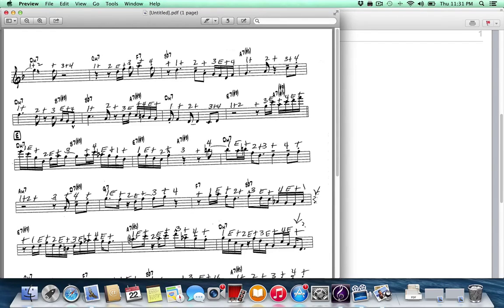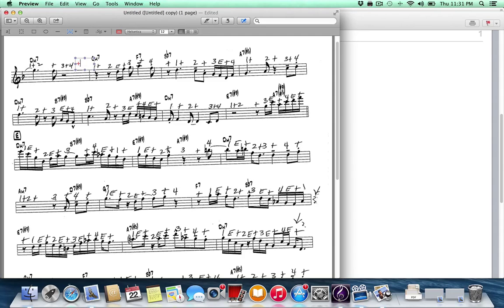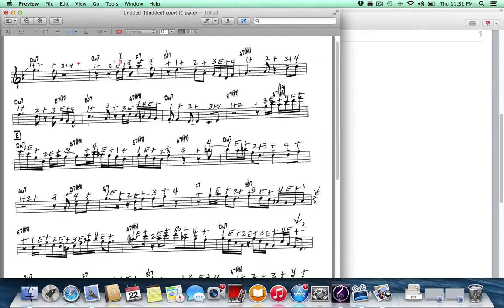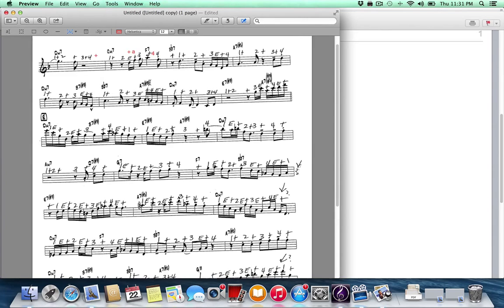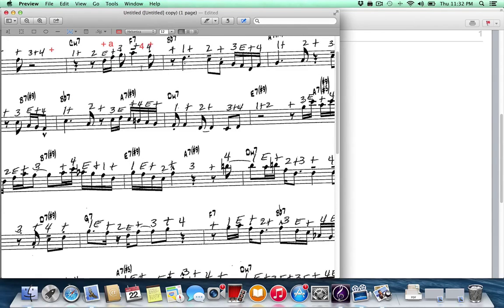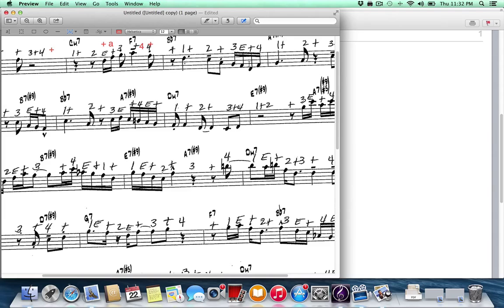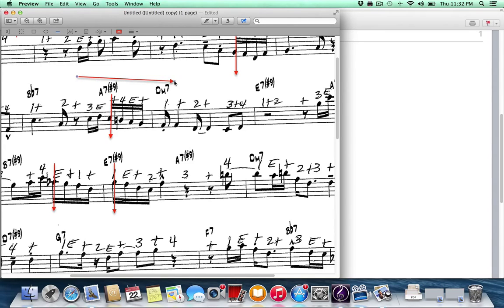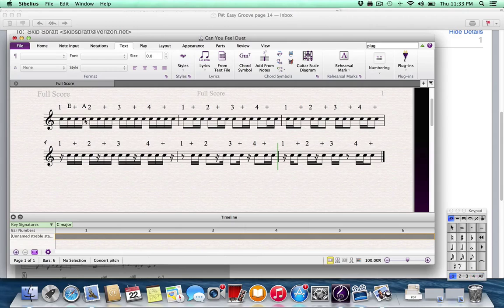ScreenFlow For Bill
This is for Wild Man Bill!